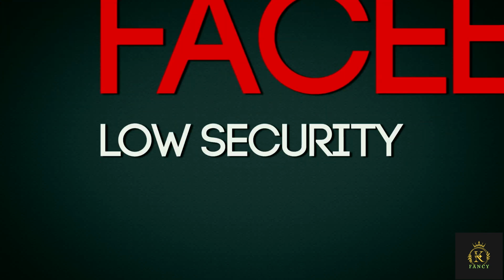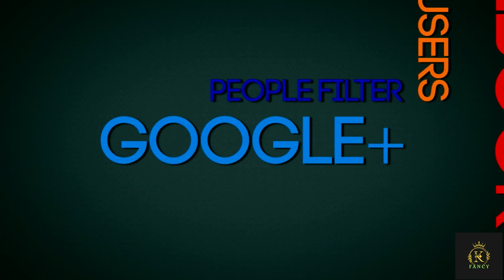Recon With Social Networking | Ethical Hacking Lesson | fancy king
This YouTube video presents a comprehensive lesson on reconnaissance within the realm of social networking, tailored for those interested in ethical hacking. Viewers will learn how to effectively gather information from social media sites while adhering to ethical standards. The session emphasizes the significance of social media in modern hacking techniques and offers practical tips for responsible digital exploration. Equip yourself with the necessary skills to navigate the complexities of online security.